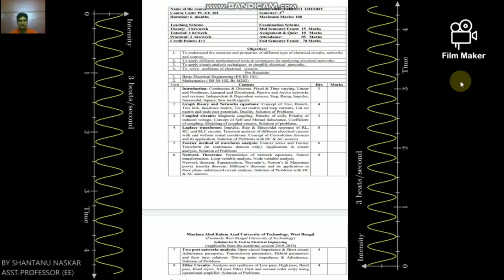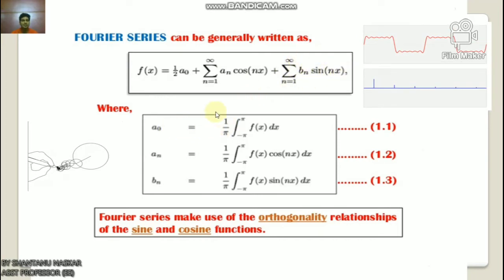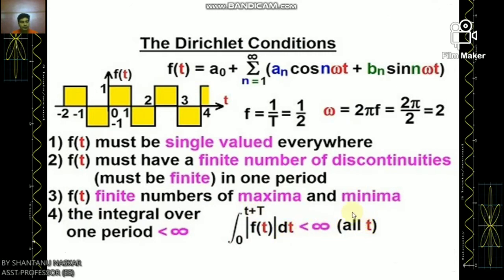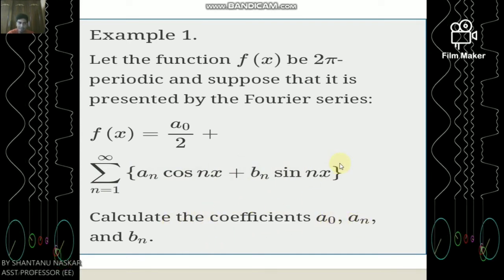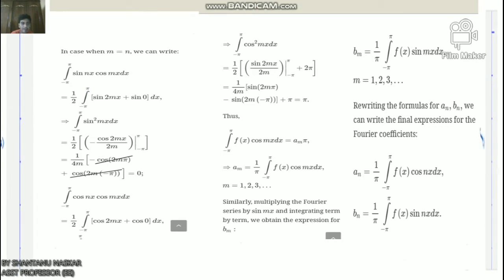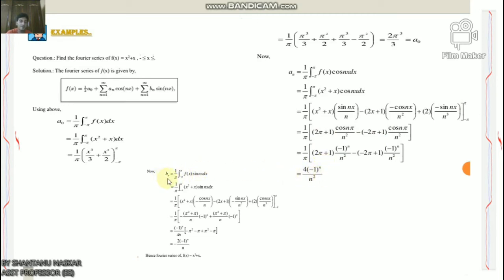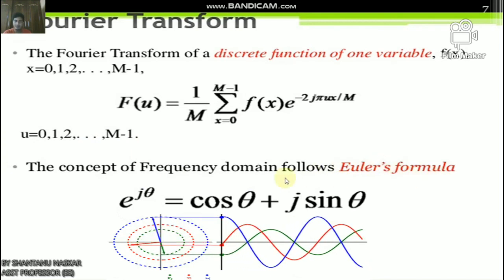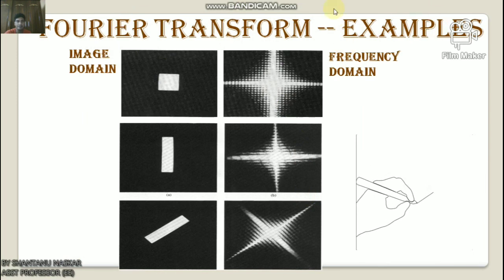FOURIER SERIES & TRANSFORM (LECTURE-20)|ELECTRIC CIRCUIT THEORY|ELECTRICAL ENGINEERING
IN THIS LECTURE YOU CAN BRIEFLY LEARN ABOUT
1.PERIODIC FUNCTION
2.FOURIER SERIES WITH EXAMPLE MATH
3.THE DIRICHLET CONDITION
4.FOURIER TRANSFORM